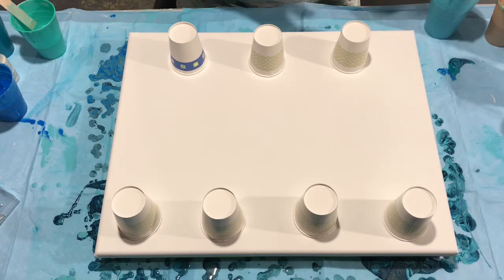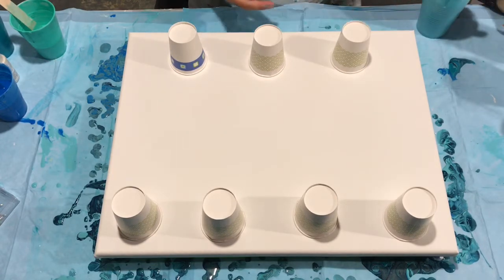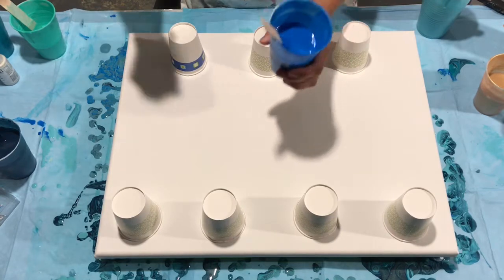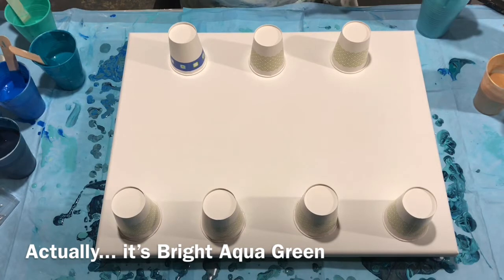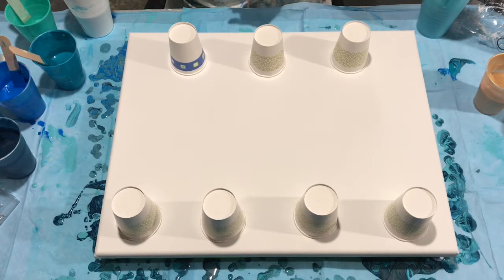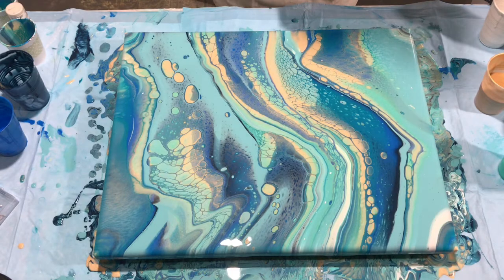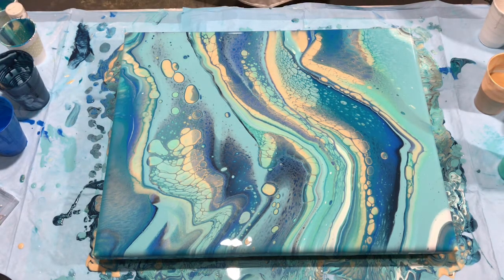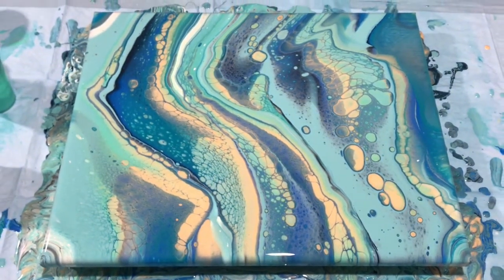Golden Sands Of The Sea Flip Cup Pour 🌊 Ocean Inspired Colors!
Hello everyone! More experimenting today! I came across Mina Villegas’ paint mixing for her pours on her YouTube channel. I thought I would give it a try! Her channel is linked below. Her paint mixing demo is super informative and I really like using it for this kind of Pour.  Thank you Mina for your wonderful tutorials! This is the leftover paints from my wave pour. This is a 7 cup flip cup pour...probably 2 or 3 cups too many... I had a lot of paint that I had to tilt off but it I had a fun time doing it! This was my first ever flip cup pour. I hope you enjoy!

Materials I used in this demonstration:

16x20 Gallery Wrapped Canvas
DecoArt Metallics: Soft Gold
Liquitex Basics: Bright Aqua Green, Cerulean Blue Hue, Turquoise Blue
Artist Loft: Metallic Blue, Metallic Cobalt Turquoise, White
Amsterdam & Golden: Prussian Blue
DecoArt Metallics Extreme Sheen: Obsidian
DecoArt Satin Enamels: Pure White

Pouring Medium:
Liquitex Gloss Medium & Varnish
Floetrol